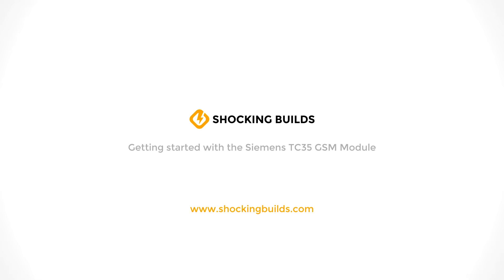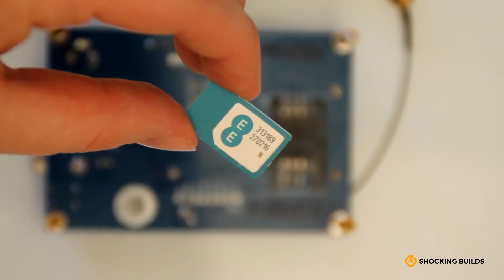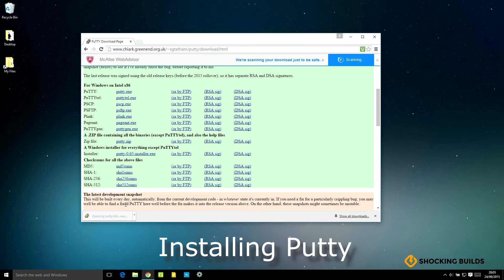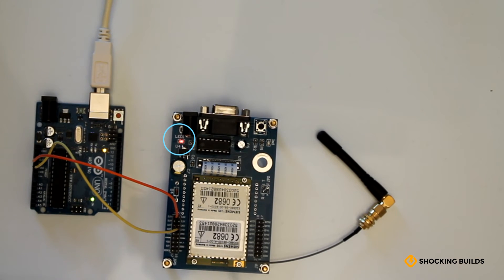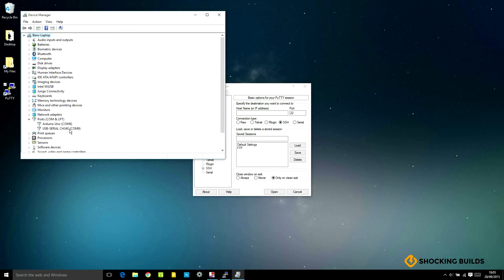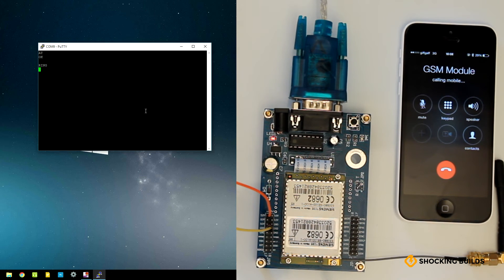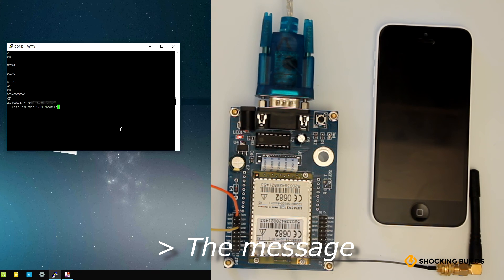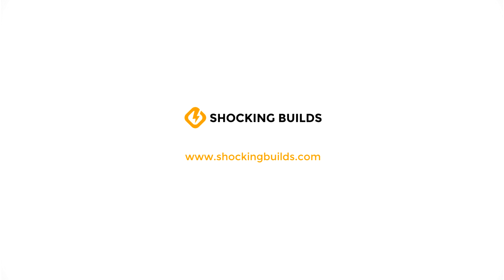Getting Started with the Siemens TC35 GSM Module (Sending SMS)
Using a serial cable and an EE UK SIM card, this video will show the basics of using AT commands to send a text message using the Siemens TC35 GSM Module